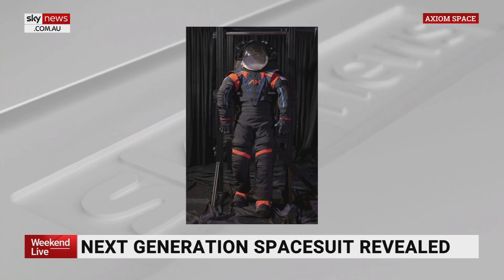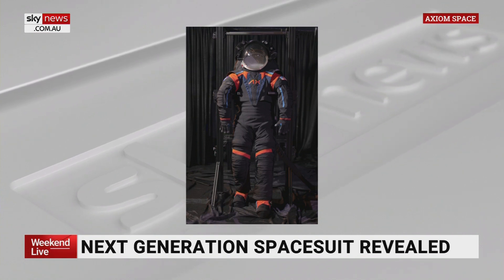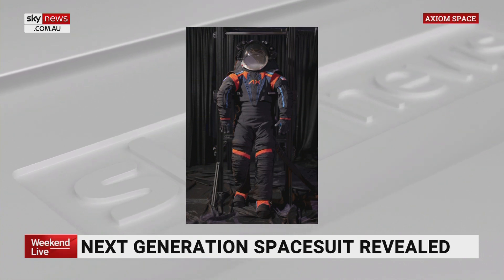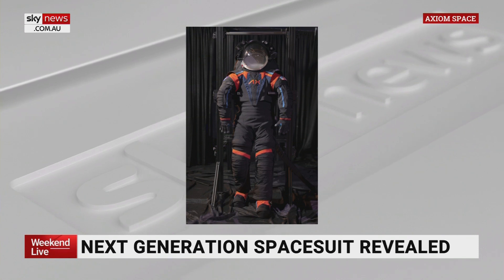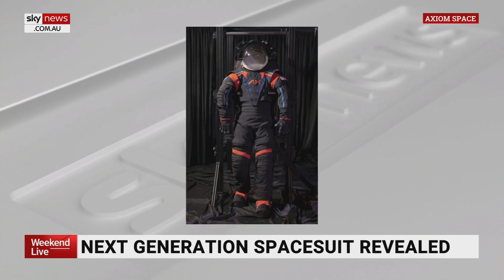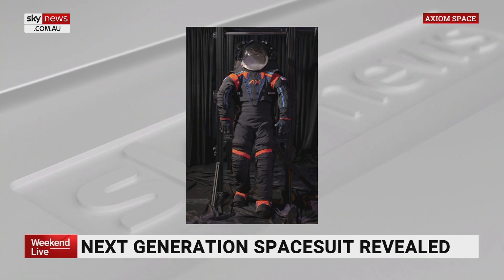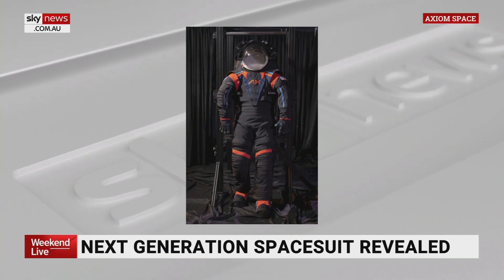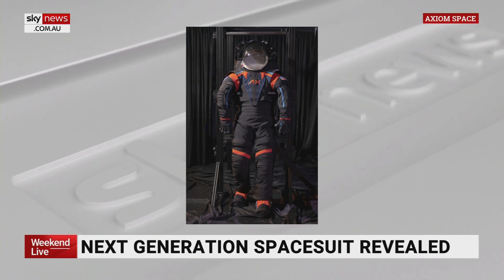Nasa reveal next generation space suit for Artemis III mission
Nasa has revealed the space suits that will be used for the Artemis III mission, which will land astronauts on the Lunar south pole.

ANU Astrophysicist and Cosmologist Brad Tucker says NASA is trying to find suits that are easier to move while keeping astronauts safe on the moon.

“You’re already working in an unnatural environment with unnatural movements and so … we often see injuries resulting from the space suits themselves,” Mr Tucker told Sky News Australia.

“They’re trying to find suits that are easier to move in, still in the idea of keeping you safe … on the moon.”